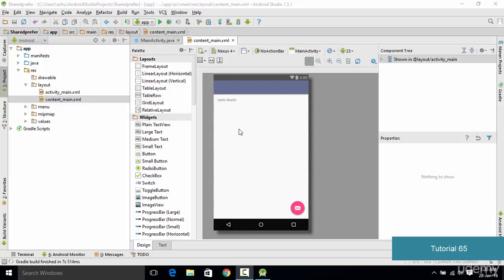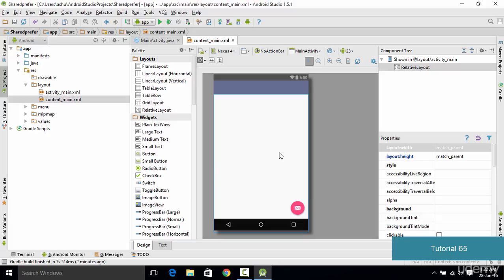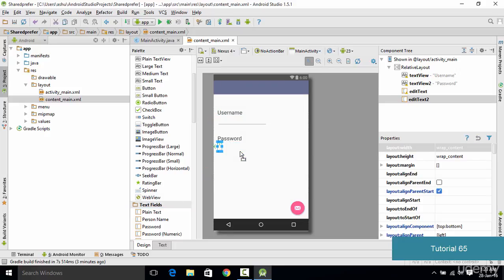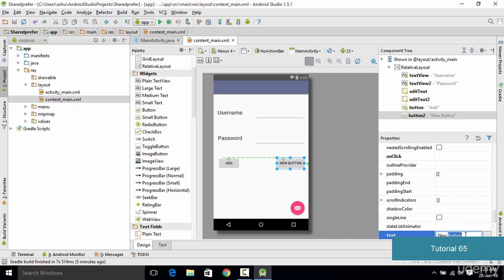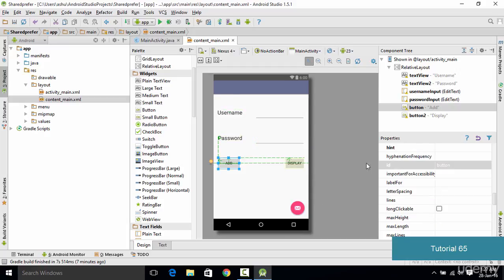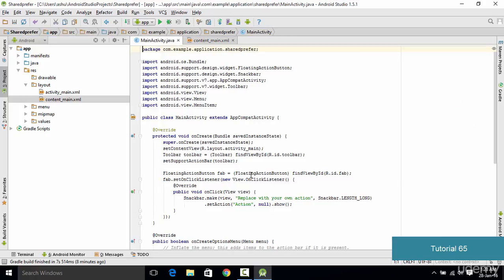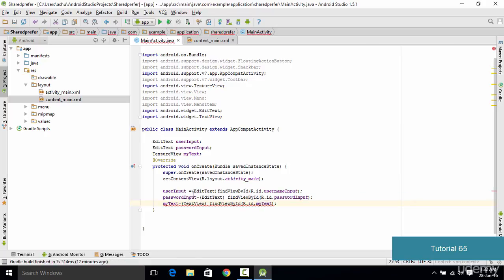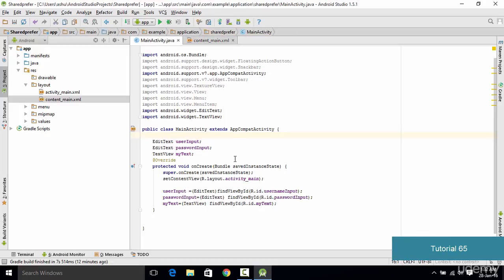Chap 14 Preferences part 1 Learning What Are Shared Preferences